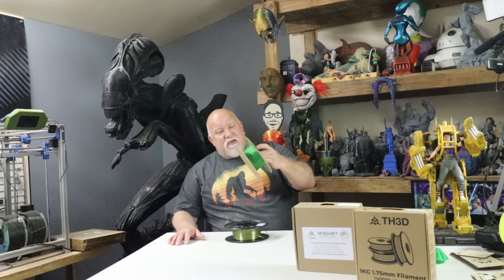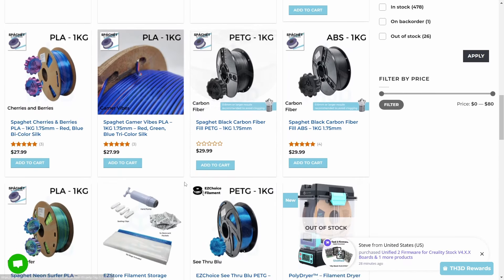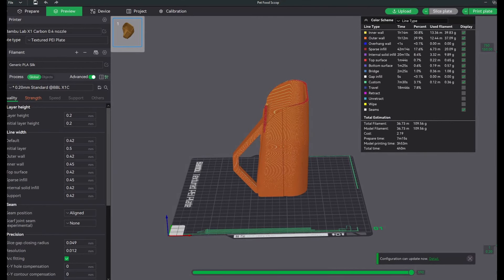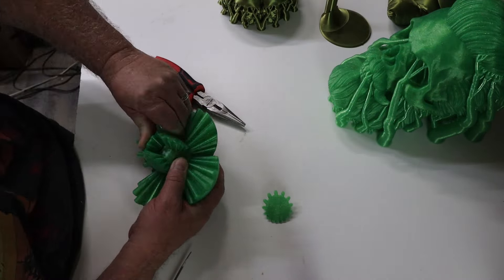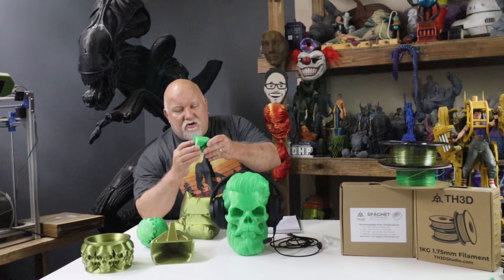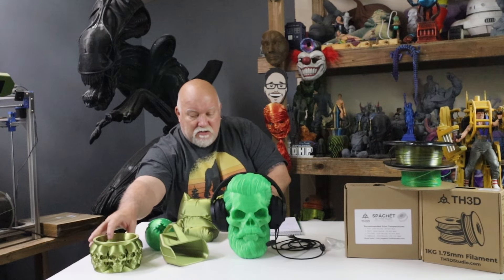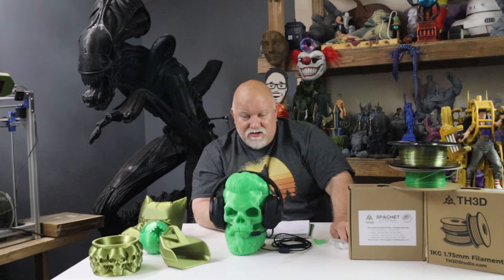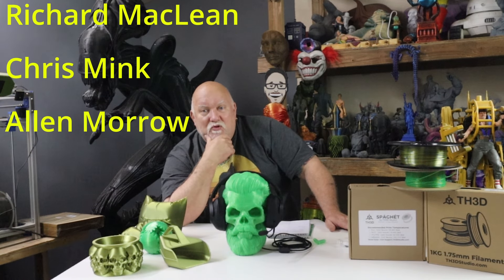Amazing 3d Prints With Th3d Filament - Get Inspired!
Want some Amazing filament and  projects  you can print right now. Th3d Studio sent out some  filament for me to try out.
All link below for things in this video. Ring that Bell to be notified the next time I post or go live.

Amazon USA
Genmitsu PROVer V2 4030 CNC

AC Infinity Flexible 4-Inch Aluminum Ducting
POWERTEC 70295-P2 4-Inch Integrated Blast Gate
Premium Silver Aluminum Foil Tape
Contact Pascal Liu
Use code 3DHP100 to get 100.00 one of there Fiber Lasers